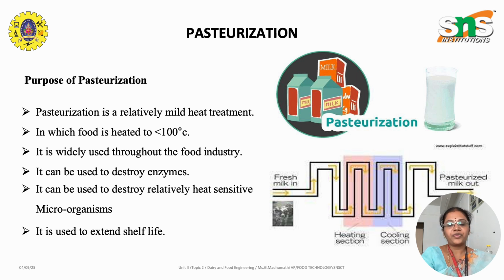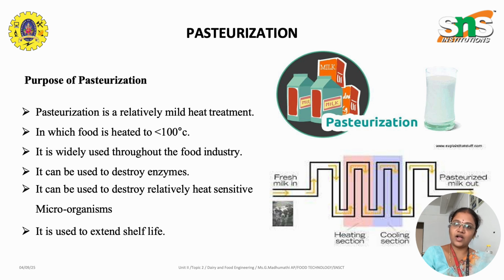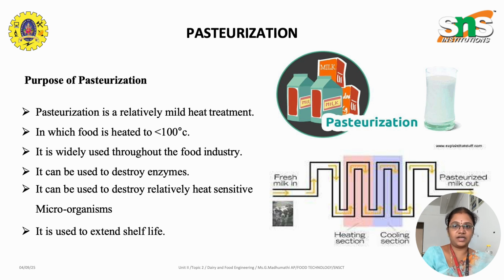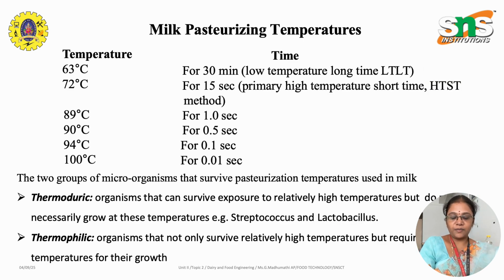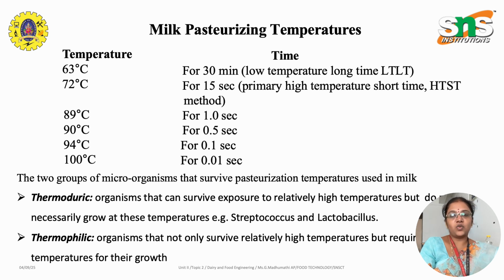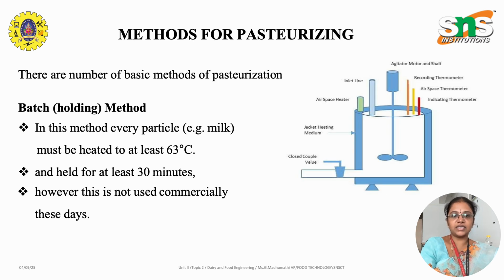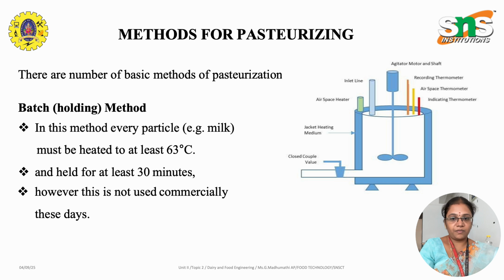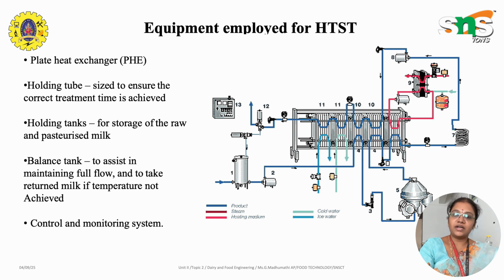Sterilization | Dairy and Food Engineering | SNS Institutions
Join us as we explore the critical role of sterilization in food production! This video breaks down the science, methods, and importance of sterilization in keeping food safe and shelf-stable. From high-temperature processing to advanced techniques, learn how sterilization eliminates harmful microorganisms while maintaining food quality. Ideal for food science students, industry professionals, or anyone interested in safe food practices!